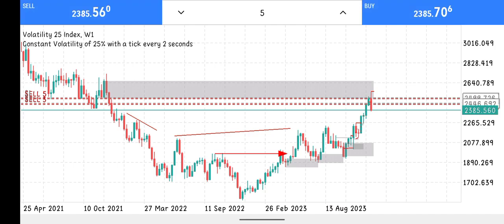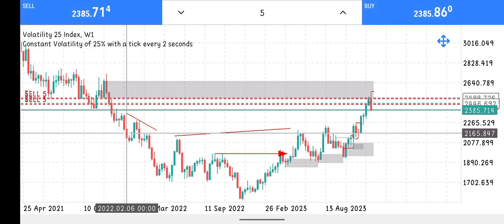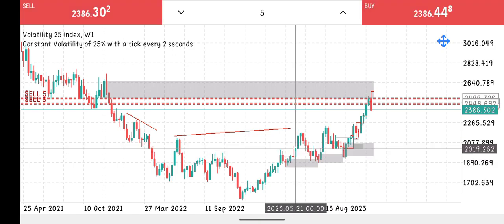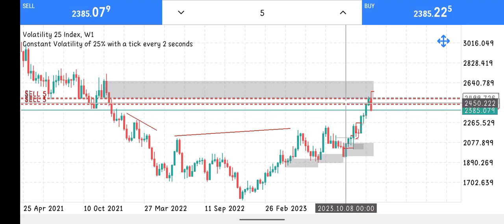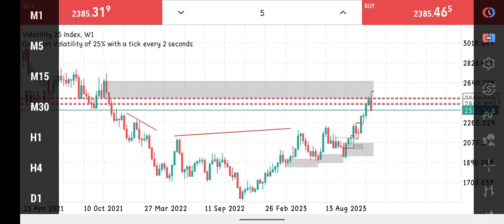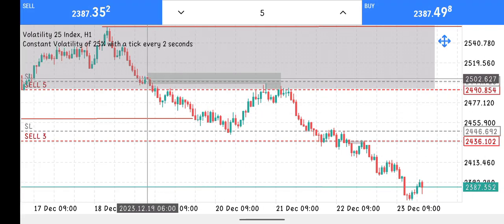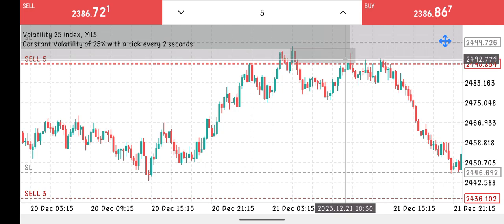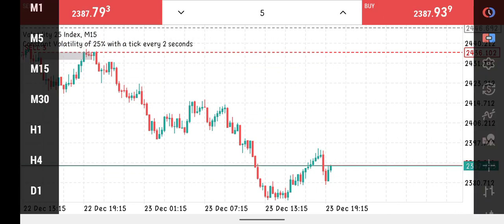SMC STRATEGY FOR VOLATILITY INDEX (SYNTHETIC INDICES) LIVE TRADE. ||VOLATILITY 25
The synthetic indices is a very volatile market. And I personally recommend it because that is what I trade. A lot of money can be made, and a lot can be lost through this synthetic trading. Though with the right knowledge, the first is possible. DM on Twitter to join my Mentorship program